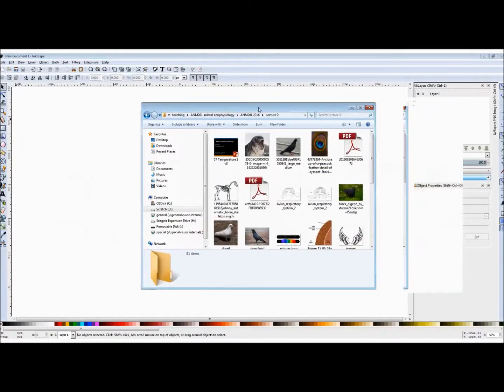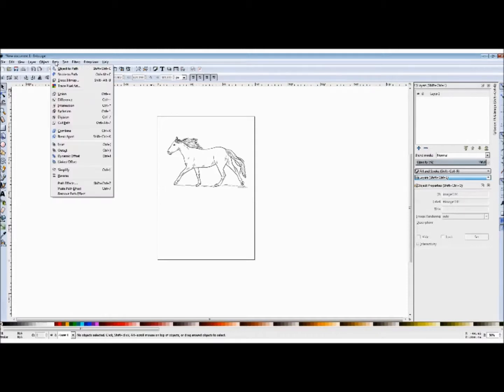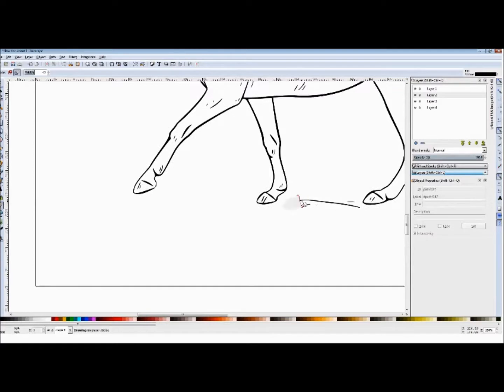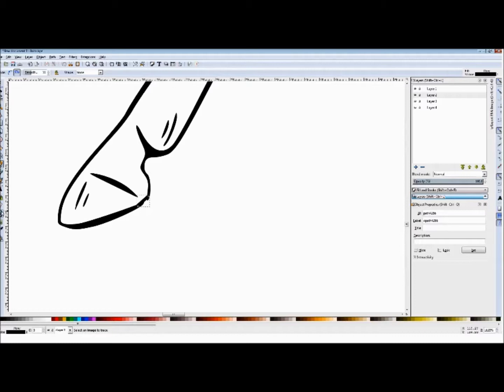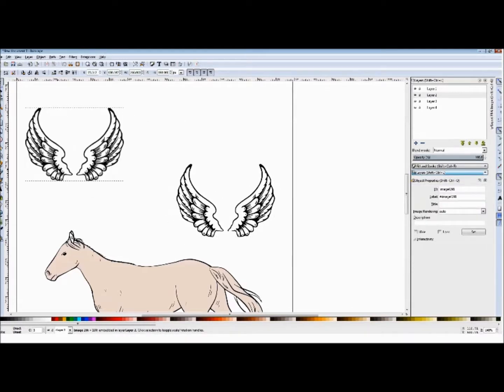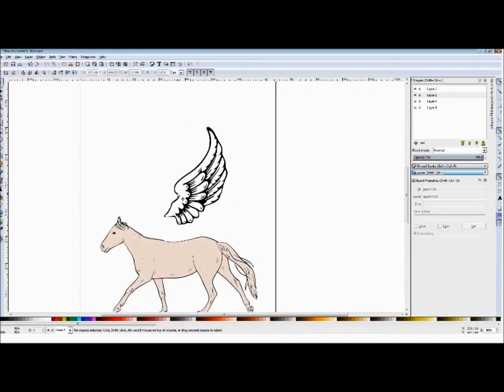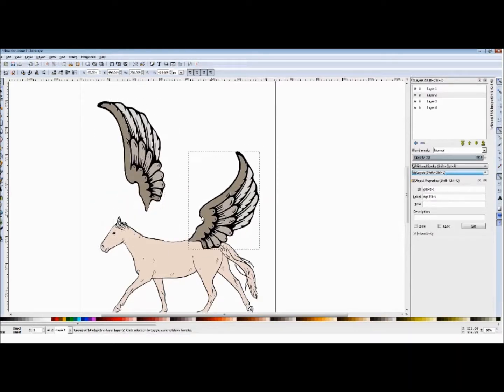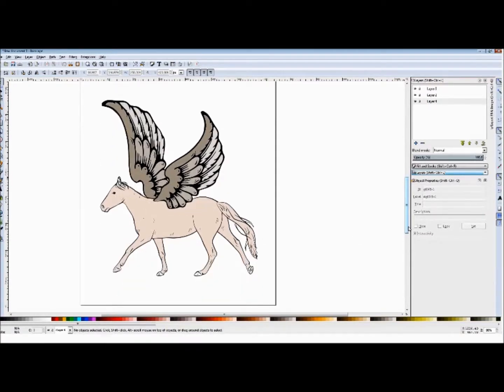Introduction to Inkscape for Animal Ecologists ANM201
Short video showing some basic features of Inkscape and how it can be used for the Mythical creatures essay.